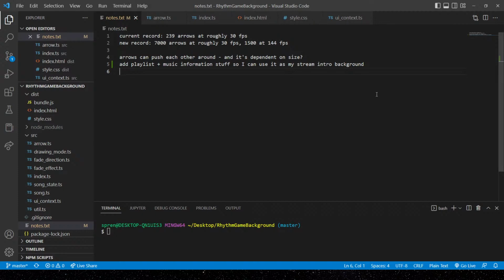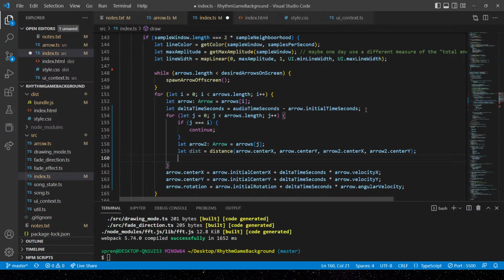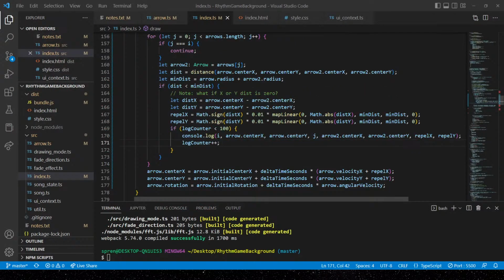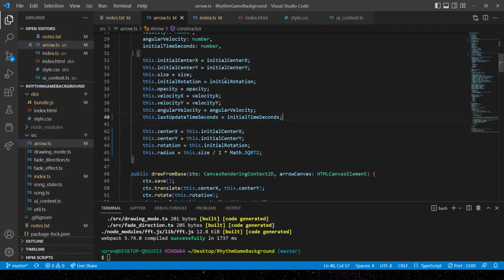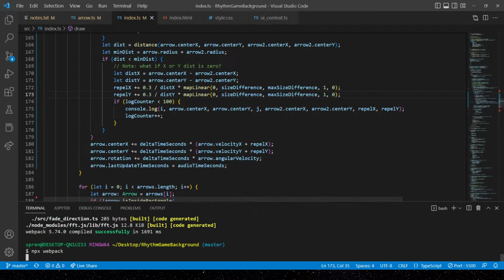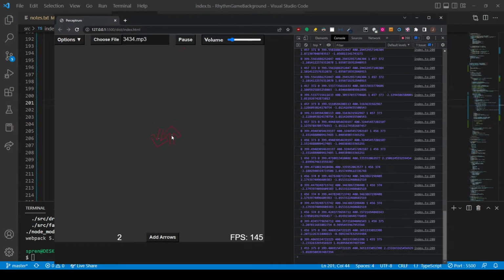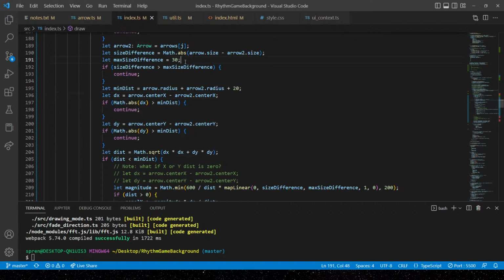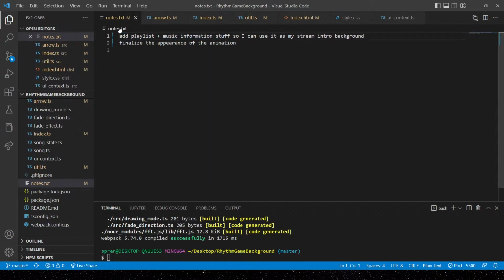Adding physics to my animation without making my computer cry